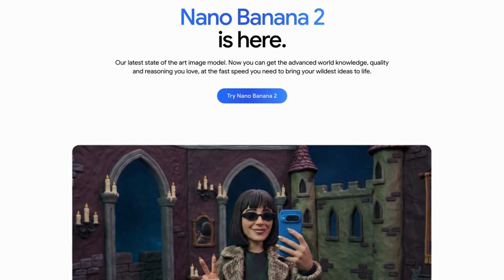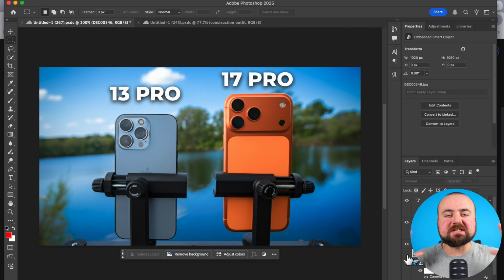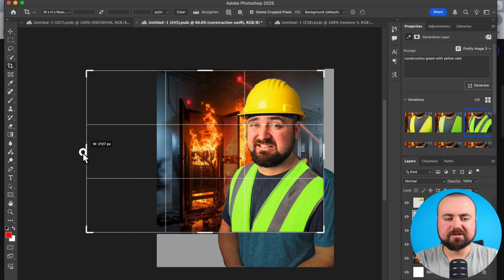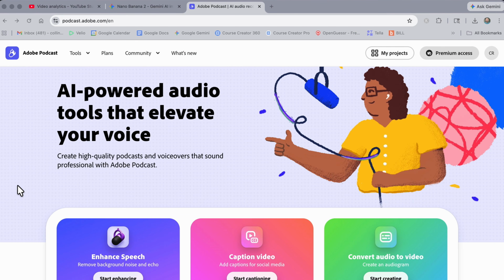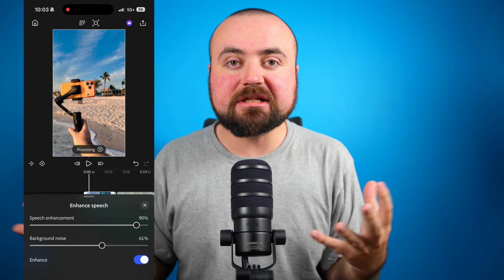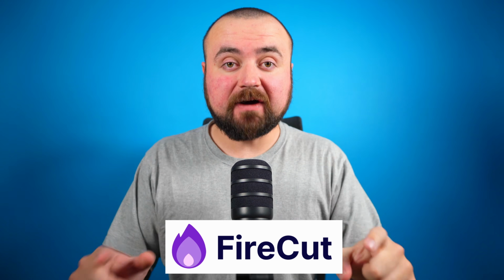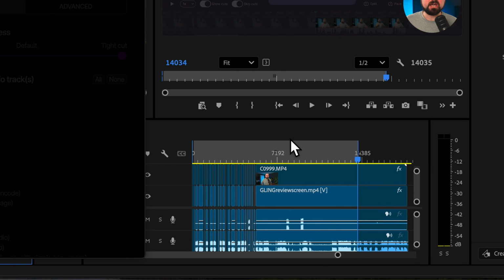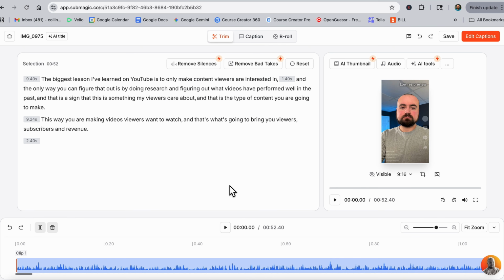8 MIND BLOWING AI Tools Every YouTuber Should Use In 2026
Chapters:
0:00 Intro
0:14 Nano Banana
1:23 Photoshop
2:57 Adobe Podcast (Fix Audio)
3:13 Premiere Mobile (Fix Audio)
3:57 Gling
4:37 FireCut
5:11 Riverside
5:59 SubMagic